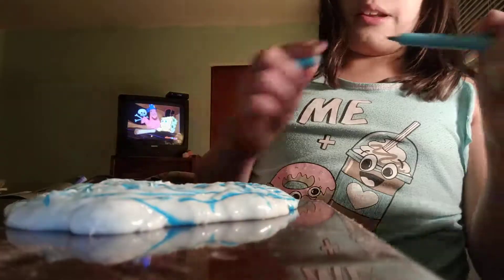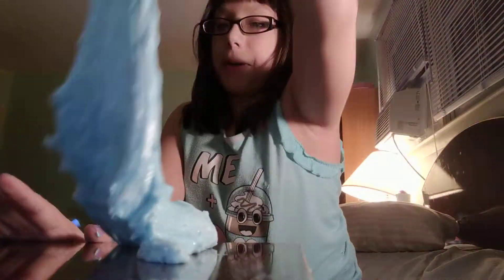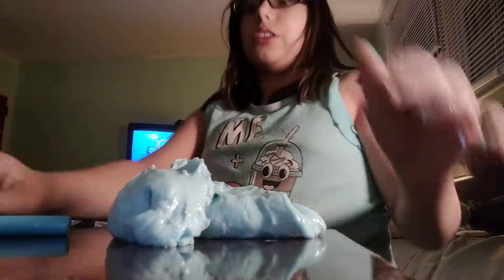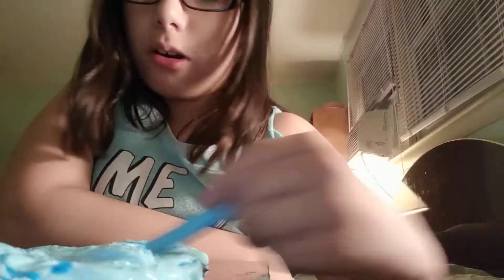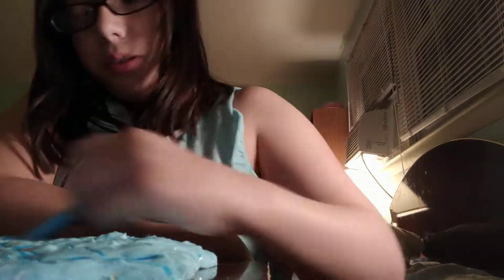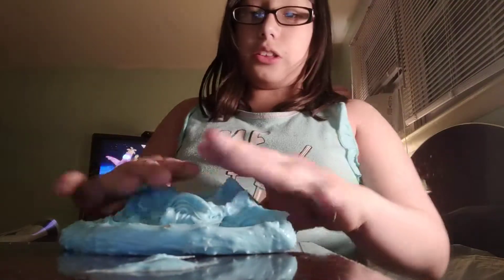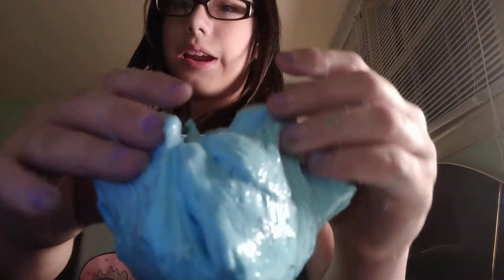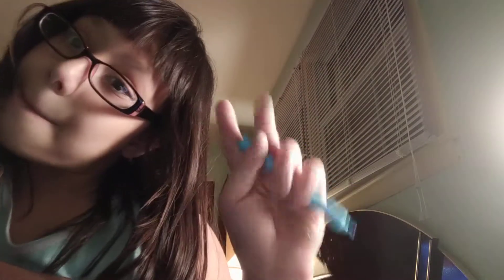Slime dyeing with bandit